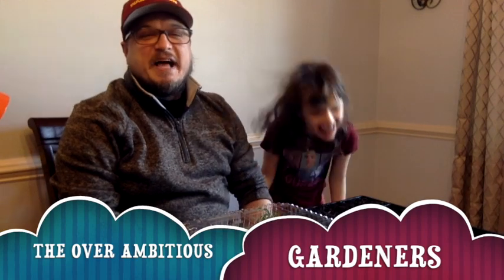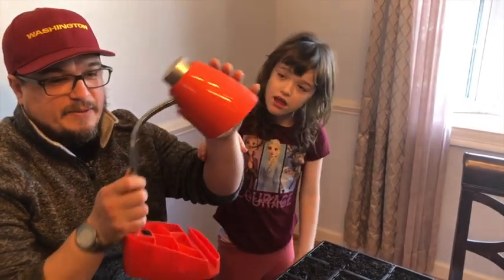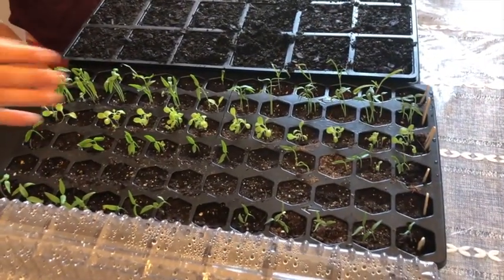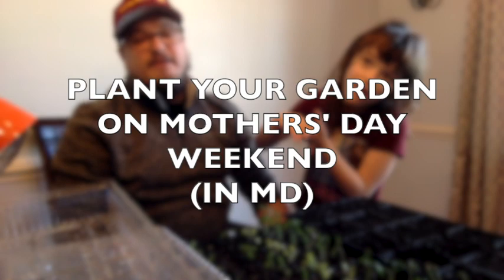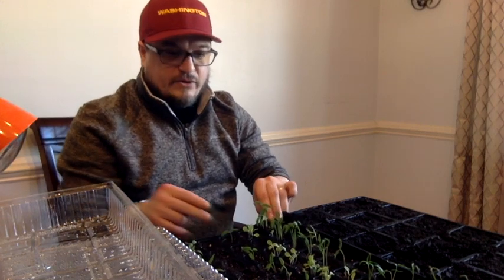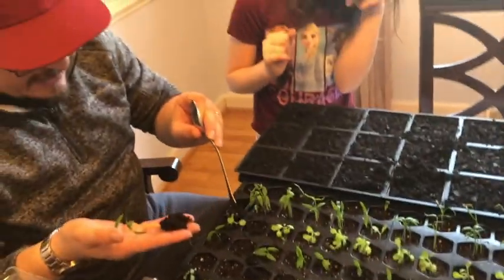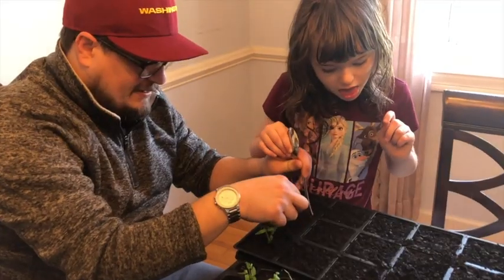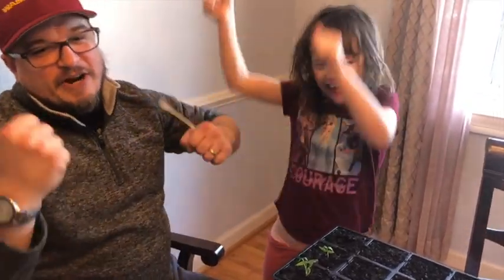THE OVER AMBITIOUS MARYLAND GARDENERS: How to transplant seed.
Join Abby and Jon Lowery as we start the 2021 growing season.  Before you ask, yes, Abby has a few physical problems.  She loves gardening and she wants to share it with you.